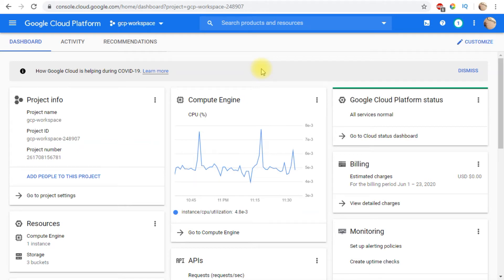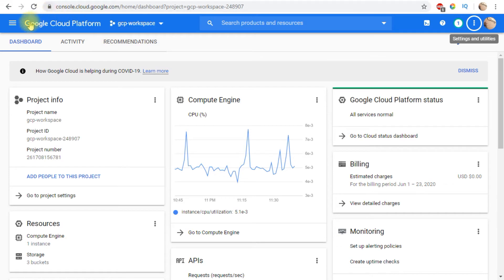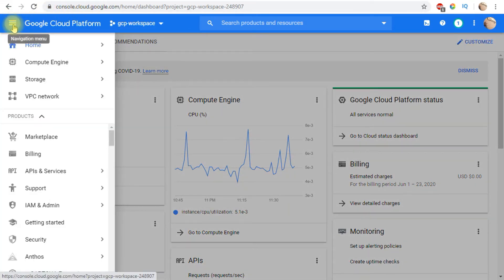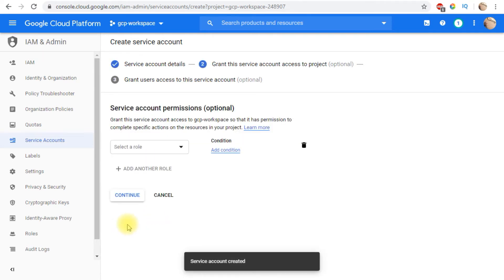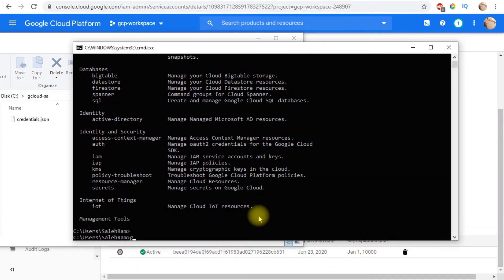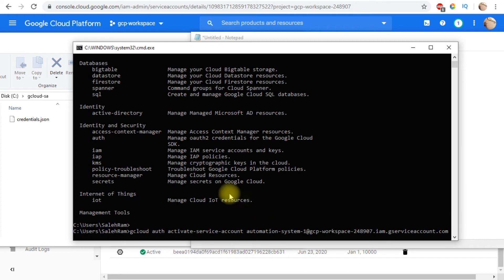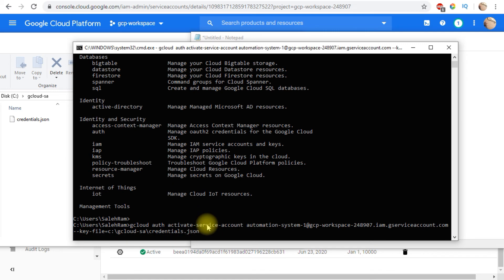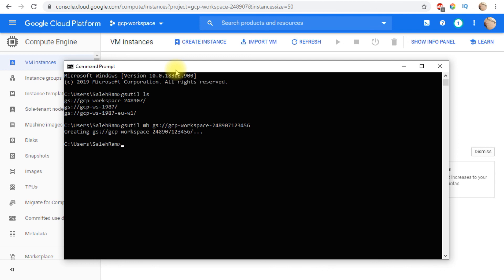gcloud | How to authenticate gcloud using a service account in GCP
If you want to use gcloud to perform tasks and activities that require automation in GCP, then you can do this easily using a service account.

There are multiple methods for you to authenticate your gcloud and Googel Cloud SDK installation with GCP. First you can of course use a Google account for this - Google accounts are either Gmail, Google Workspace, or Cloud Identity accounts - or you can use a service account.

When you use a service account, you don't have to worry about the authorization expiration or user account compromise for the gcloud setup. You will use a JSON key file to grant access to the tools, and you will be having full control over the account and you will get to control and change the permissions easily and even revoke the access if you no longer need that.

In this video and to authenticate gcloud using a service account, I explain how you can create the service account and what are the steps you need to do in order to give the service account permissions and authorize it to use GCP services with gcloud.

Also check out my full detailed and comprehensive 32+ hours Google Workspace